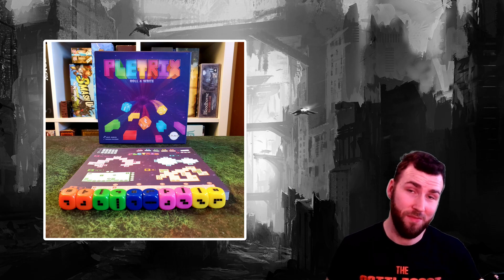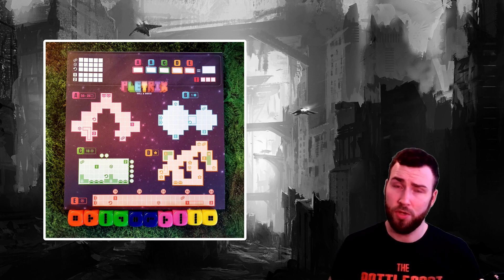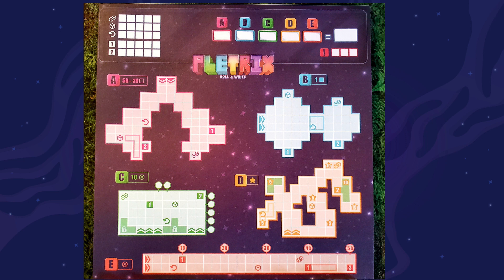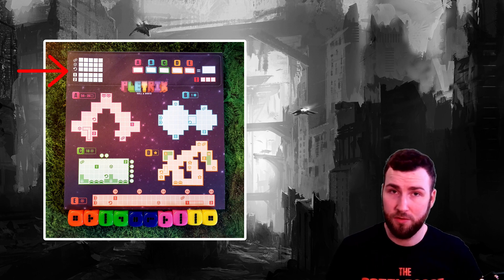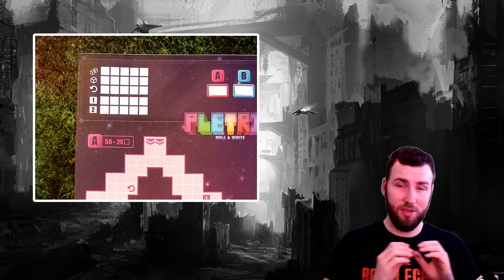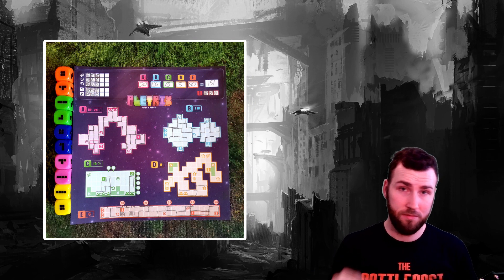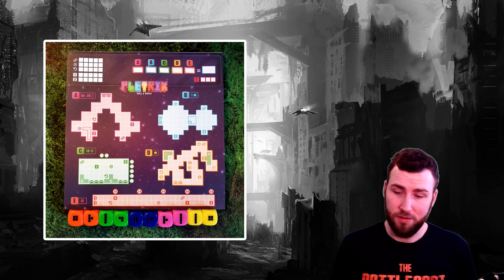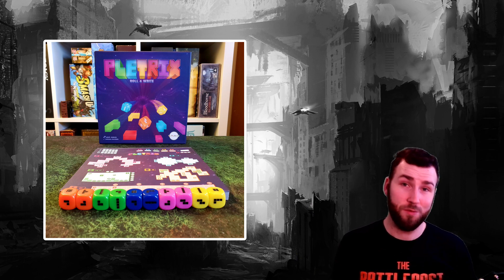Pletrix! A Tetris-like Roll N' Write | Review | Boardgames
Pletrix is intuitive Roll N' Write that takes inspiration from Tetris. It is without a doubt the best intro to this genre I have ever played and is well worth checking out.